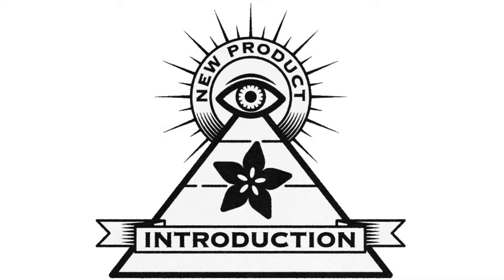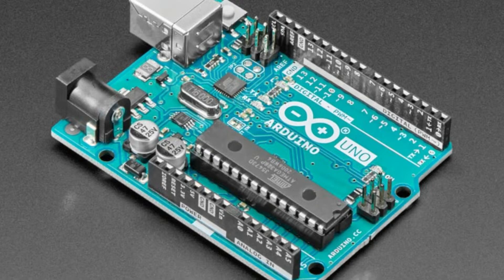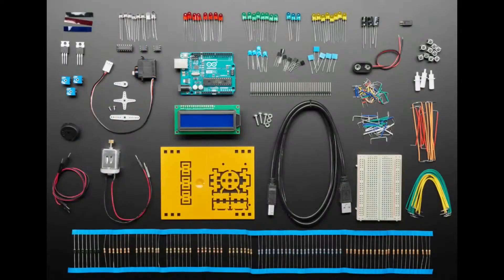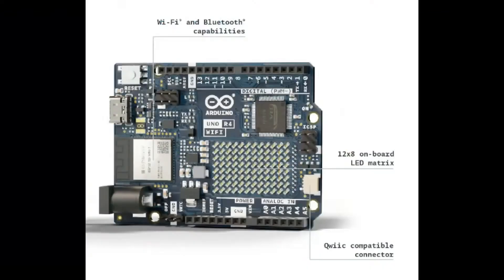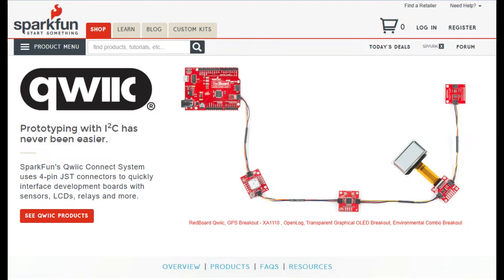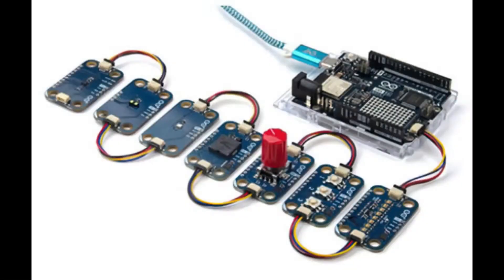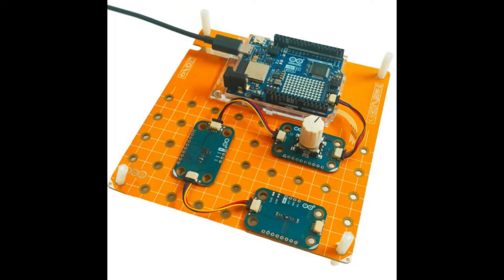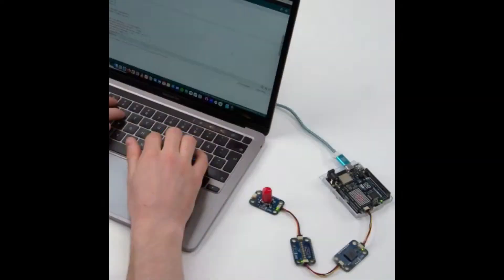EYE ON NPI - Arduino AKX00069 Plug and Make Kit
This week we're taking a 'quick' look at a new plug-and-play from the most-well-known maker company in the world. It's Arduino's AKX00069 Plug and Make Kit This new starter kit is even easier to use than the famous Arduino Starter Pack so it's perfect for beginners or students or a gift to someone who is interested in starting their Making journey.

Arduino is famous for their classic "Arduino Uno" boards and part of what made the Uno-family so good for prototyping is the sockets soldered into the GPIO pads. This allowed plugging wires directly in from the main board to a breadboard without soldering headers or wires directly to a PCB. Since a lot of makers start out without soldering iron, or they're in workshops or schools that don't permit hot tools it was a revolutionary way to wire up electronics.

Following up on the success, Arduino came up with a full Arduino Starter Kit with dozens of components to practice working with LEDs, motors, displays, servos and sensors. This quickly became a #1 top seller for folks who wanted to learn Arduino

Could they improve on this classic? It appears so! Using the Arduino UNO R4 WiFi we covered on EYE on NPI a year ago and the built in JST-SH connector for I2C, you can now skip the breadboard completely and use use JST SH cables a.k.a Sparkfun QWIIC / Adafruit Stemma QT with cables in a variety of lengths to add LEDs, buttons, sensors and more. Plug these in together as desired to create custom interfaces that can also connect to the Internet for networked / IoT projects.

The kit comes with six boards, nicknamed Modulinos Each Modulino uses I2C to communicate so that they all share the same bus pins and have a chain-able connection without the worry of addressing or chip selects. There's the popular I2C favorites that use an STM32C011F4U6TR as a 'generalized' I2C expander, much like seesaw This lets them have an RGB Pixel board, Buzzer board, Buttons board and Rotary Encoder board in addition to HS3003 temperature+humidity VL53L4CD distance sensor, and LSM6DSOX 6-DoF IMU sensors.

To make your project semi-permanent, and keep it off your desk, the kit also come with a Modulino base plate with plated holes and mounting hardware. Each Modulino is the same size so it's easy to set up the mounting standoffs and then swap out the modules. And if you want to design your own Modulinos, you can create your own: Files for all of the boards are open source hardware and downloadable - firmware code files do not seem to be published yet. There are dozens of 'free content' project tutorials available at their Plug-and-Make Kit landing and once you get the basic I/O examples running, you can use Arduino Cloud to make Internet connected devices.

If you want to give the gift of learning, or perhaps you want to get into project/product design without the tools and fuss of a full workbench, then the Arduino Plug and Make Kit is the same price as the old Arduino Starter Kit but with a ton more capability, with faster time-to-success. Best of all, it's in stock right now at DigiKey for immediate shipping.